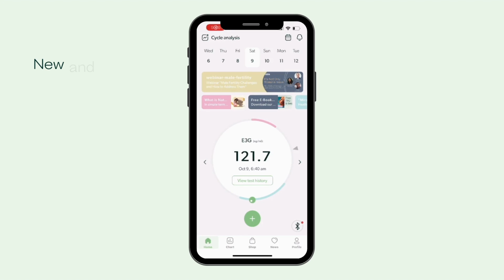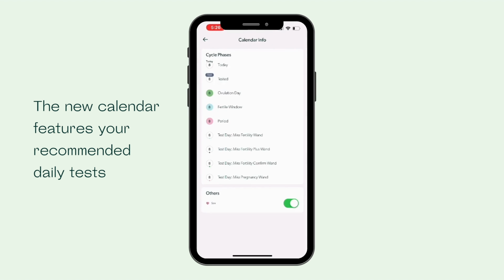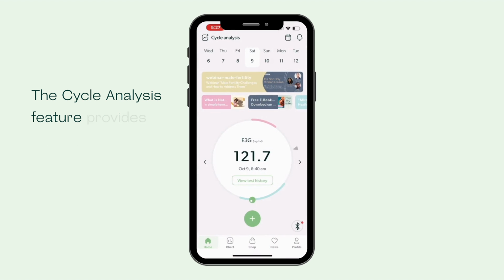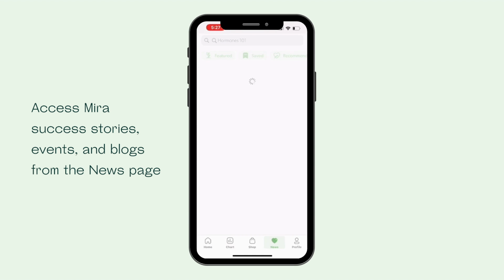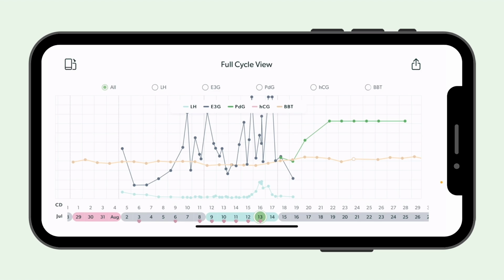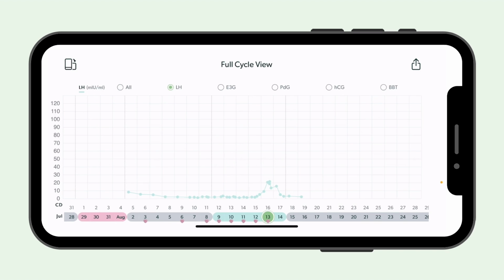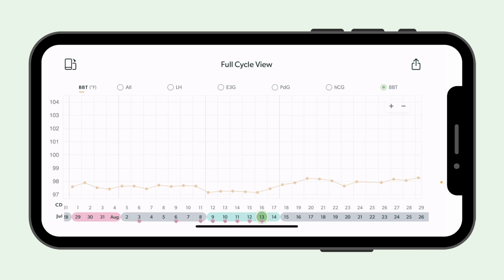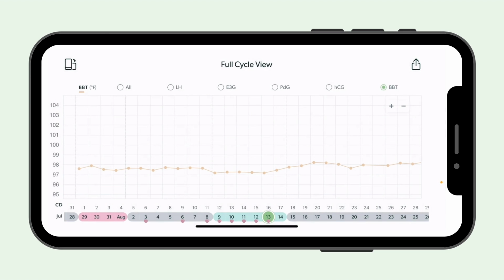Mira Fertility App: Latest Update & How to Use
Our Mira Fertility App got an amazing new update! In this video, we're going to be walking you through all the latest features and how to access them!

Weather you’re looking for a natural family planning method, trying to conceive, or are managing reproductive issues like PCOS, fertility can be complicated. Mira is a trusted partner through all stages in your fertility journey, by providing accurate, convenient and effective care, giving confidence and clarity around your full cycle.

📲 The app is free to use, and when partnered with the Mira Analyzer can increase your chances of conception by 2x

The latest update includes:

📱 A newly revamped home page that includes the latest Mira updates
📈 Optimized tracking that includes 3 hormones: LH, E3G & PdG and BBT
📊 Improved period and cycle analysis
🛍 Access to the Mira Shop page and Blog right from the app

Please contact our customer service team if you have any questions about accessing or interpreting the new data available!

Android App Update Coming Soon!